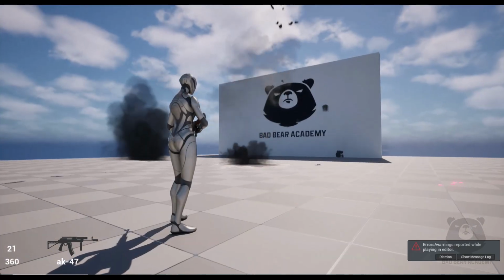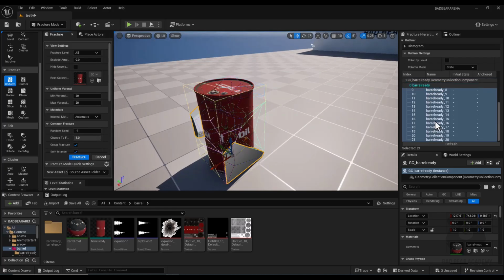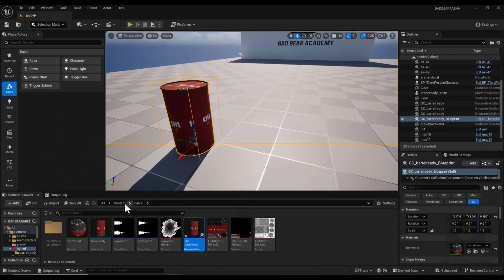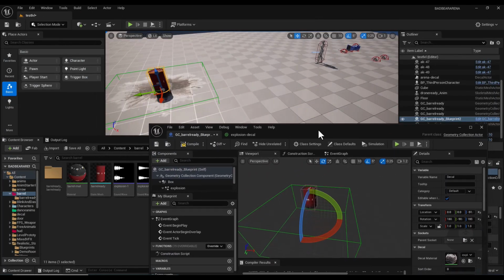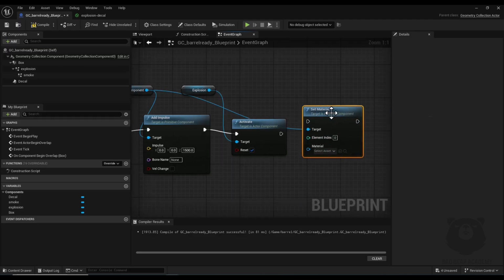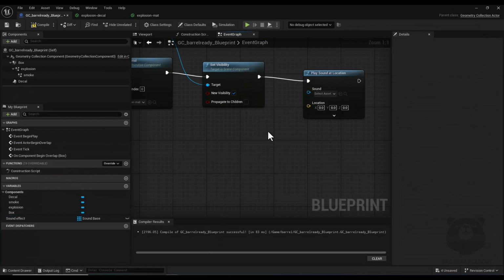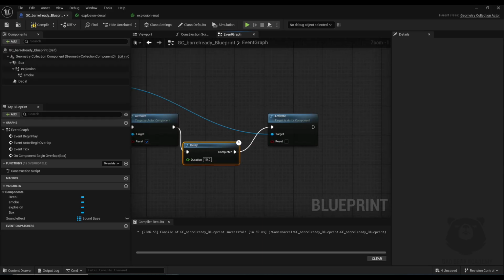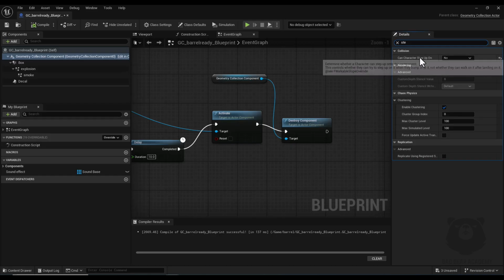21-creating explosive barrel (with simulated destruction) in unreal engine 5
in this episode of third person series you will learn how to create an explosive barrel with simulated destruction in unreal engine 5.